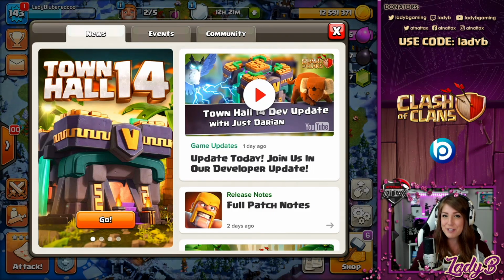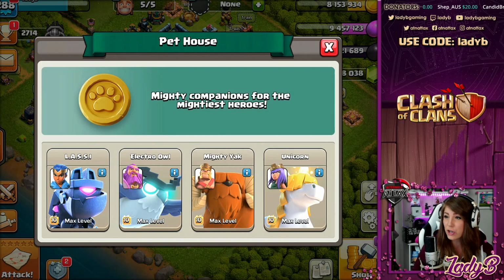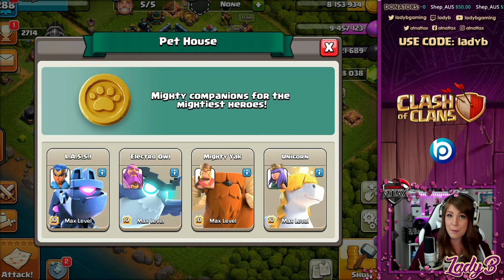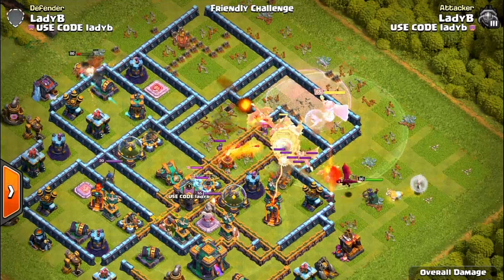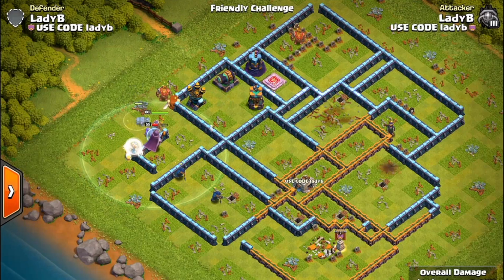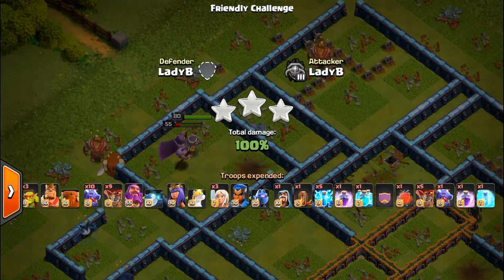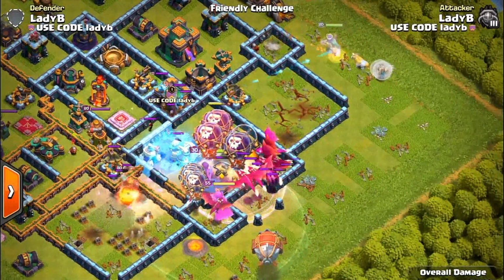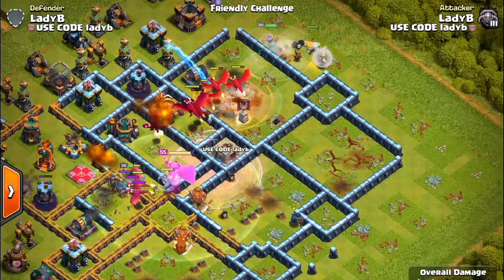BEST TH14 Hero Pet Combo - Use this with Hybrid, Dragons and MORE to 3 STAR!!!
This is one of the most versatile if not strongest Hero Pet combinations around! You've seen how powerful it was with Super Witches and Log Launcher Lalo, now take a look at it with Dragons and Hybrid...including the use of Unicorn Charges and Walks!

Purchasing the Hero Skins, Scenery, Gold Pass or any other special items or resources in game? Don't forget to use creator code LadyB!

Want to watch these wars LIVE and cheer on your favorite teams in chat?

00:00 - Intro
00:20 - Overview
00:40 - Hero Pet Comp View & Explanation
02:42 - Unicorn Walk Zap Drag #1
05:29 - Unicorn Walk Zap Drag #2
08:13 - Unicorn Charge Hybrid #1
11:32 - Unicorn Charge Hybrid #2